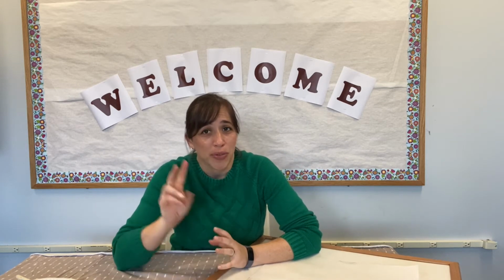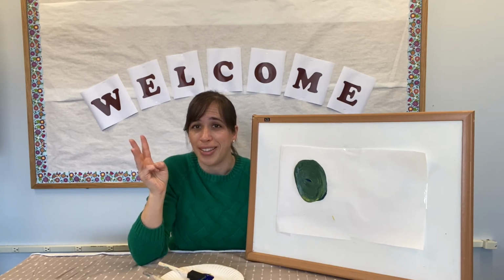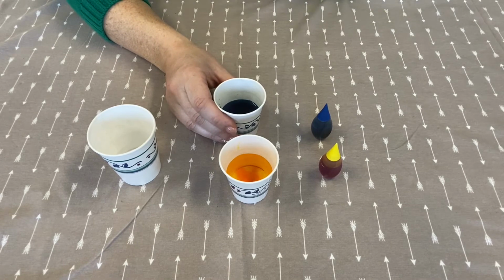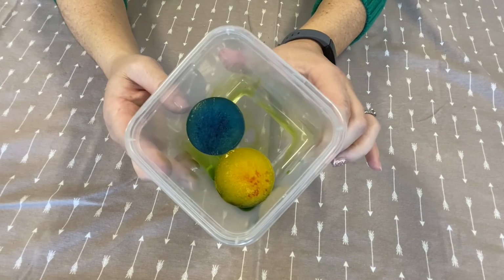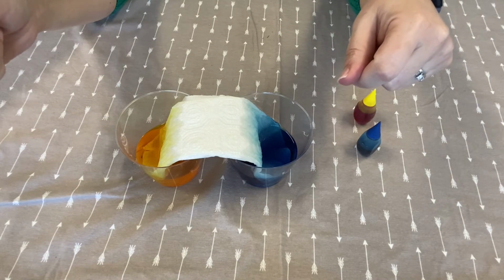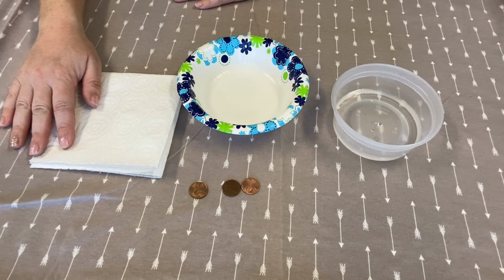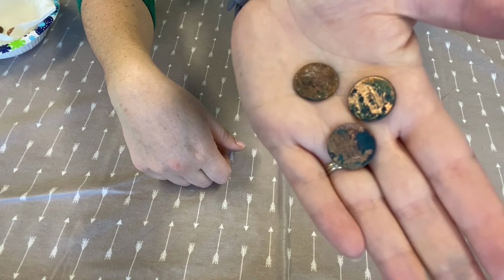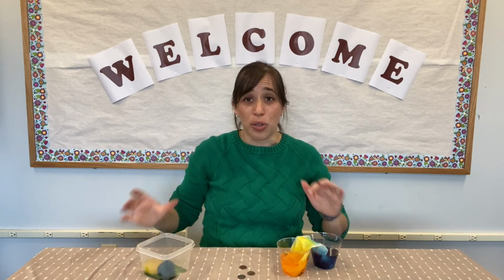STEM: Green Science with Miss Christine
Christine from our Hollowbrook Branch talks about the color green and shows you three experiments to make the color green at home.  You will need yellow and blue food color, water, some paper cups, paper towels, pennies, vinegar, and plastic bowls.